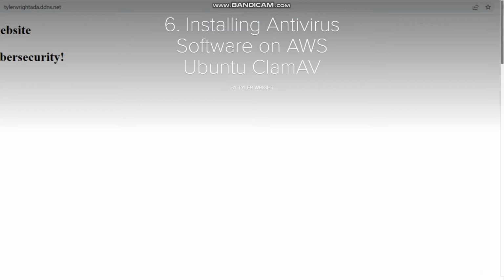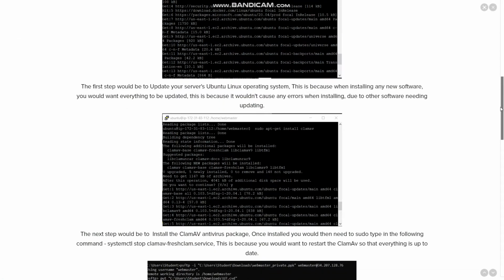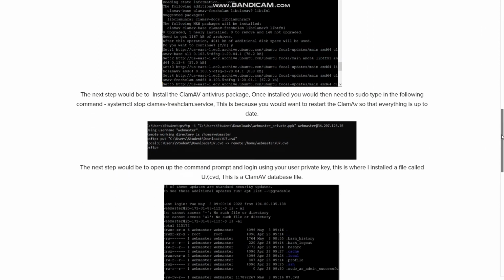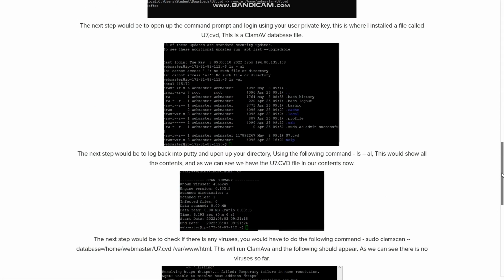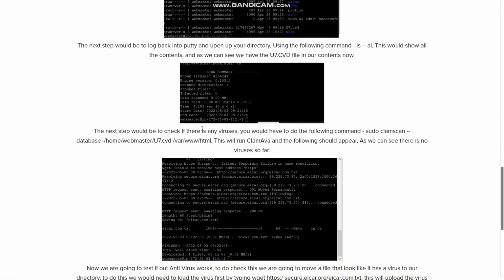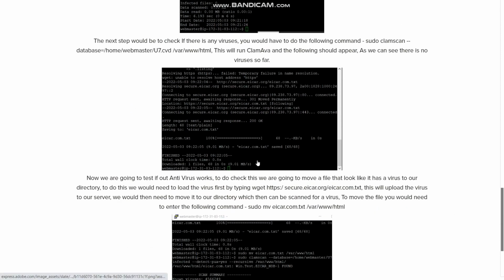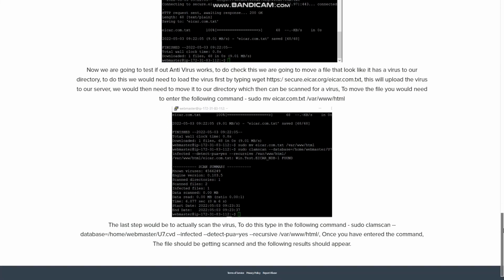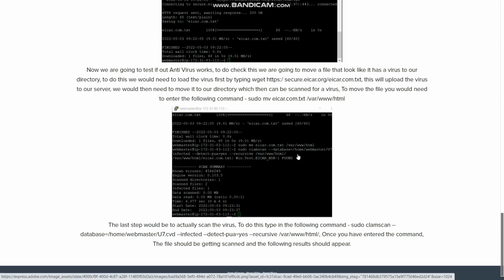6. Configured AntiVirus ClamAV on Web Server